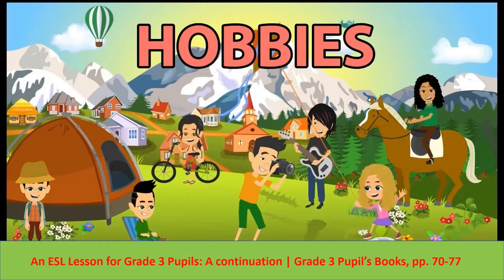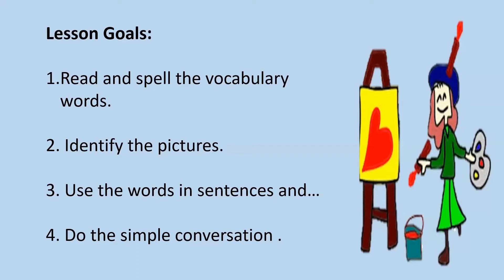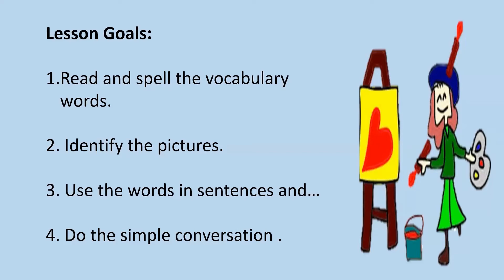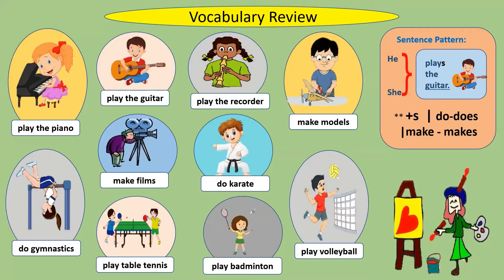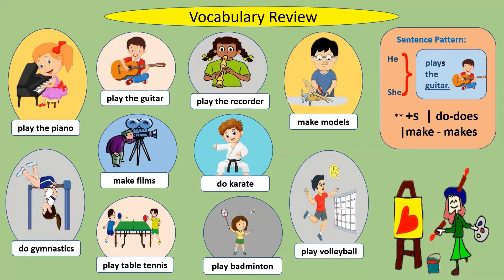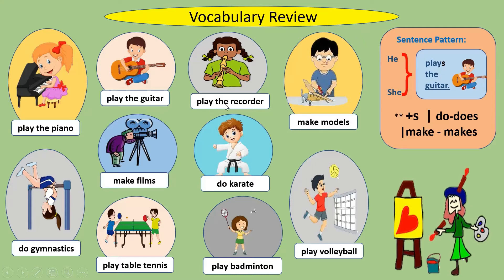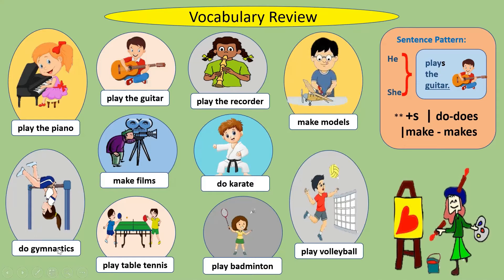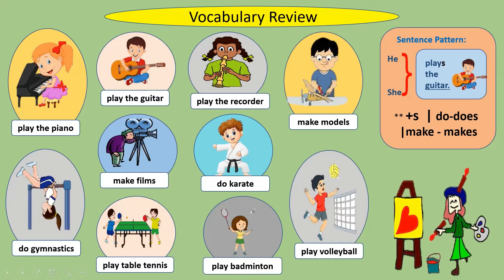Grade 3 | สอนออนไลน์วิชาภาษาอังกฤษ(การฟังการพูด) ชั้น ป.2 | 3 December 2021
This week the Grade 3 pupils will continue to study the topic "Hobbies" with additional vocabulary words.